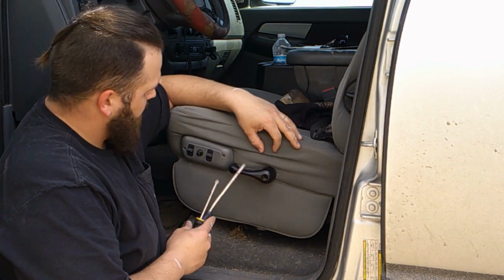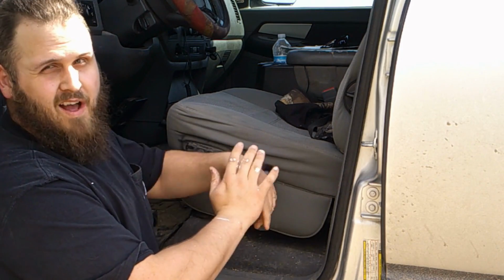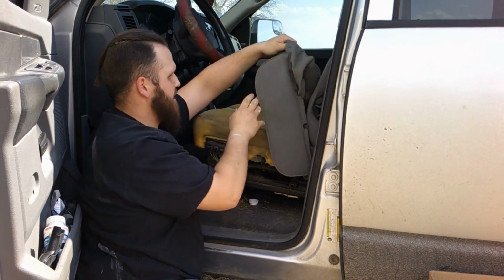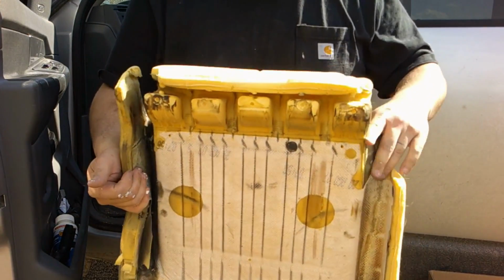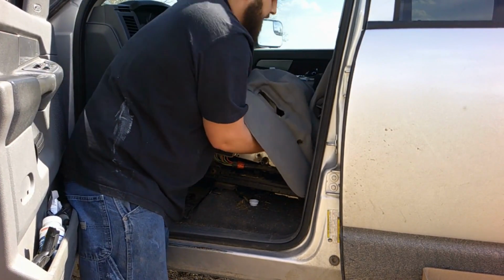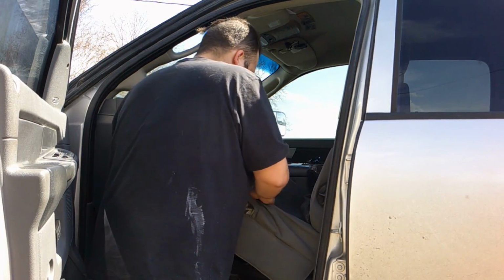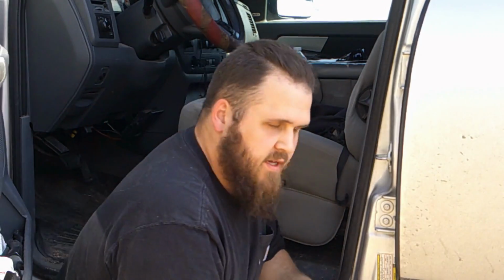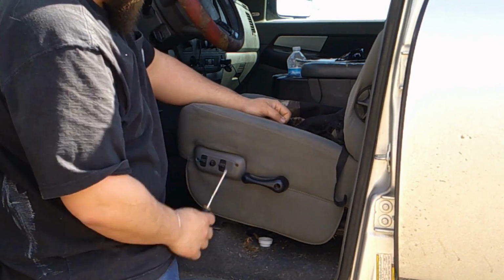SAVE your back while in the car!!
Join me as we do a basic repair to the seat of this vehicle. We are going to replace the cushion in the seat of this 2008 Dodge Ram 2500.